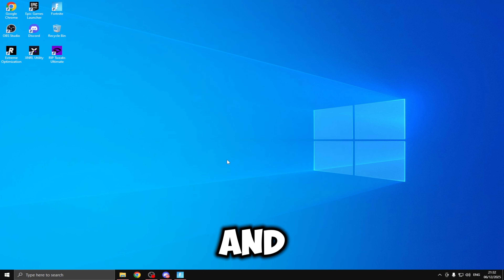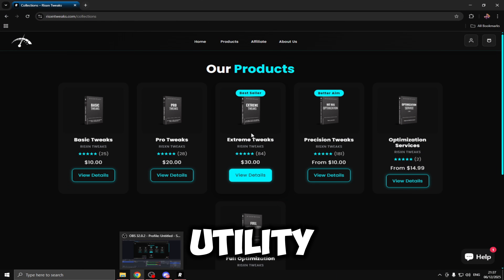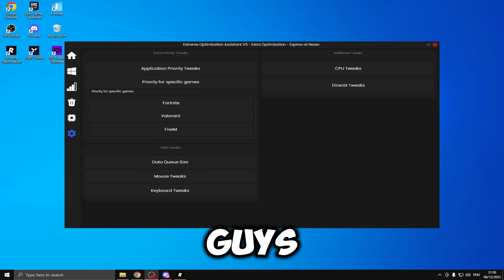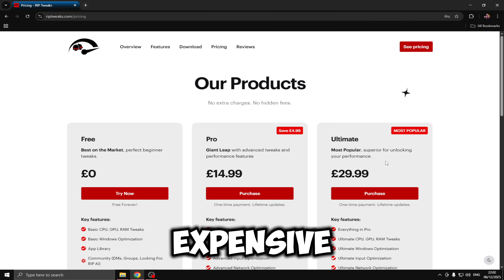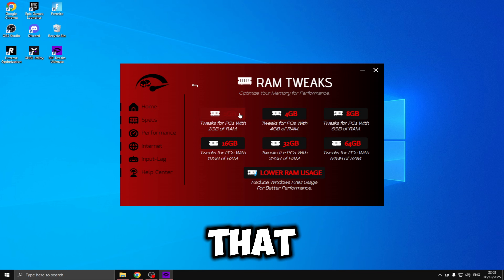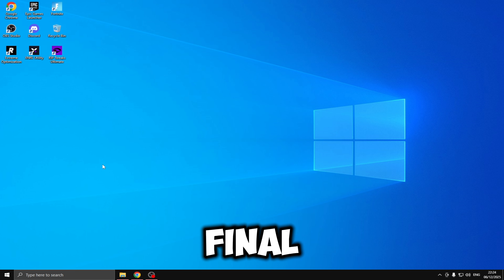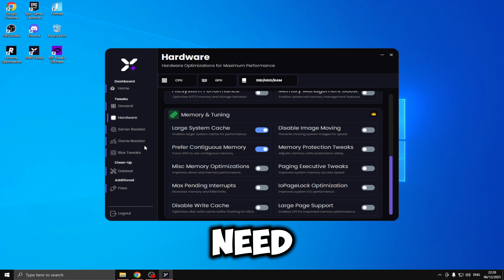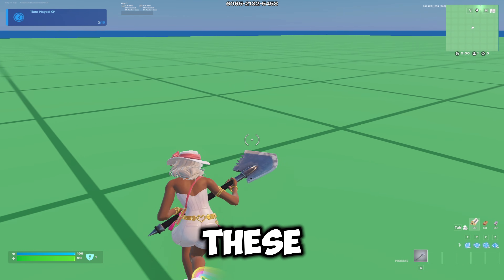I Tested 3 Of The "BEST" Tweaking Utilities (CRAZY RESULTS)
In this video I compare 3 of what are considered the BEST tweaking utilities side by side to see what is worth your money, and which gives better performance.

This non-biased `performance review` compares three top tweaking utilities, benchmarking their `fps boost` and price-to-performance ratio against stock Windows settings. We test each utility to measure the `pc optimization` they provide, helping you understand their impact on overall system `gaming optimization`. Discover which `windows optimization` solution truly delivers the best performance increase for your setup in 2025.

Note - All benchmarks ran on resolution 1720x1080 NOT NATIVE.

(use code ruffy)

Intro: 0:00
Stock Windows: 0:28
Risxn Tweaks: 1:07
RIP Tweaks: 2:34
XNRL Tweaks: 4:10
Outro: 5:44